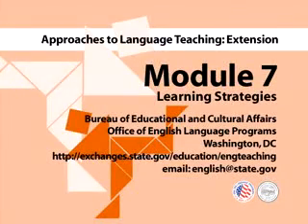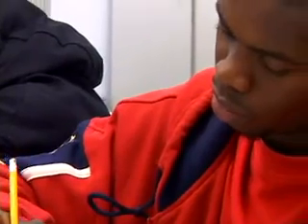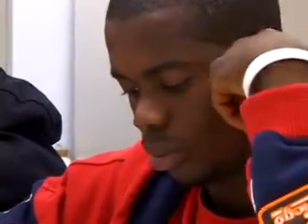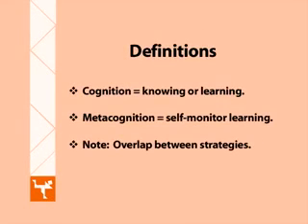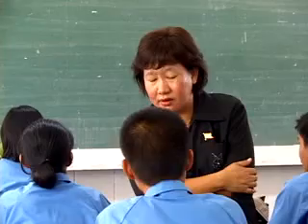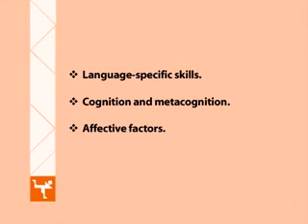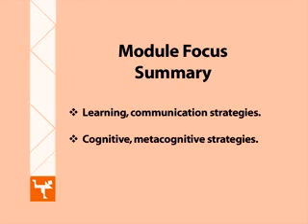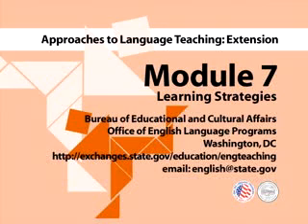Module 07: Learning Strategies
Module 07 focuses on key features of two classes of learning stratgies: language learning and communication strategies and cognative and metacognative strategies.